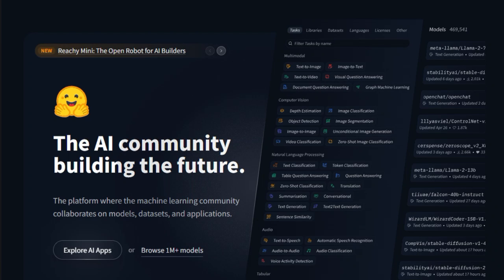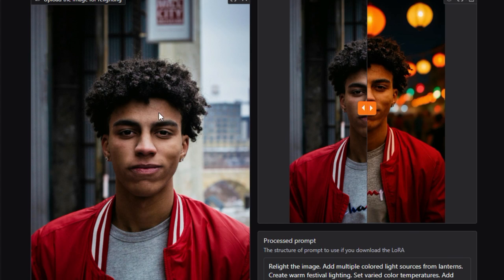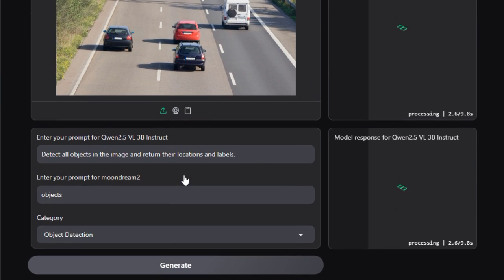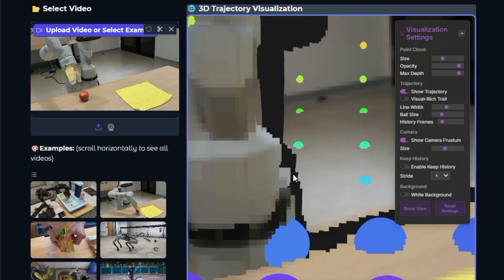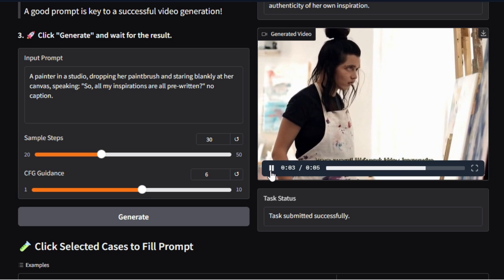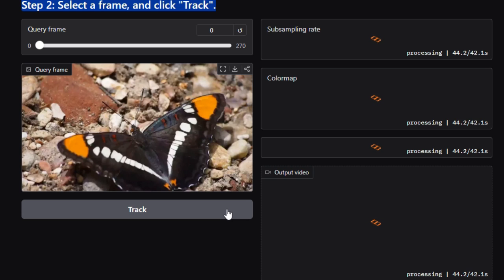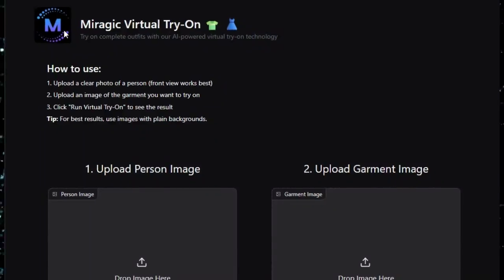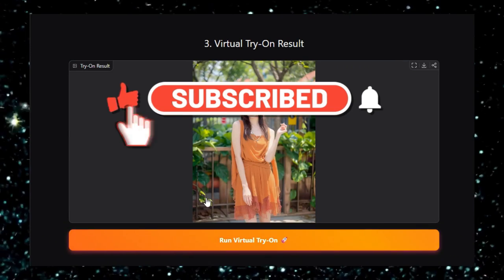Top Hugging Face AI Projects This Week: Image, Video, & Voice Innovation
"Dive into the top trending AI projects on Hugging Face Spaces! This video showcases groundbreaking tools like Kontext Relight for dynamic image lighting, VLM Object Understanding for advanced vision-language tasks, SpatialTracker V2 and AllTracker for precise video tracking, and MTVCraft for generating synchronized audio-visual content from text. Explore Text-To-Speech Unlimited for expressive voice synthesis and Miragic Virtual Try-On for realistic fashion fitting. Discover how these user-friendly AI innovations are transforming creative workflows for photographers, content creators, and developers alike."

📌 Timestamps :
00:00 - Intro Part
00:38 - Kontext Relight
02:32 - VLM Object Understanding
04:30 - SpatialTracker V2
06:26 - MTVCraft
08:33 - AllTracker
10:41 - Text‑To‑Speech Unlimited
12:29 - Miragic Virtual Try‑On